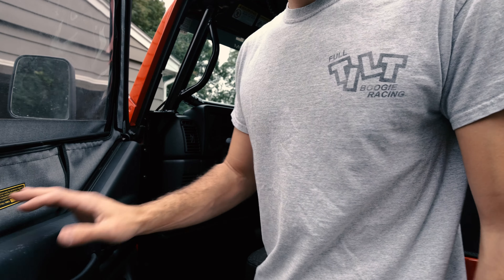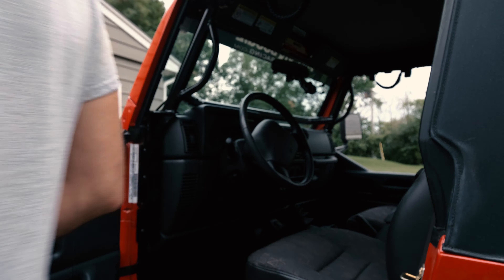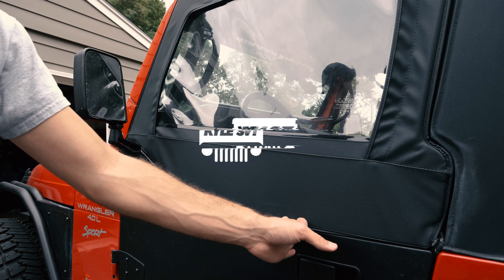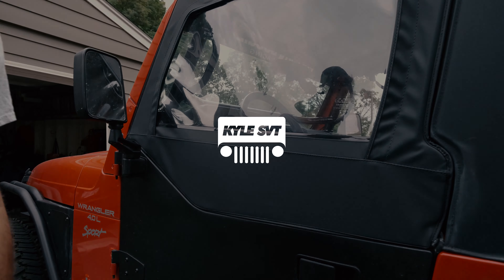Half Door Upper Windows Install How To Jeep TJ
Short video on how to properly install your upper half door skins windows on your half doors for the 97-06 jeep wrangler tj. Hope you gusy enjoy the short tip video